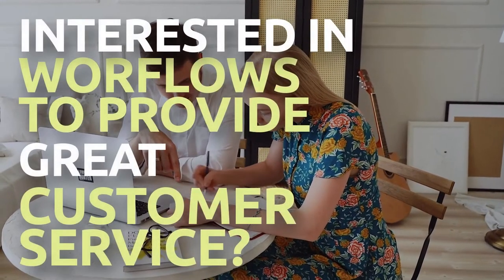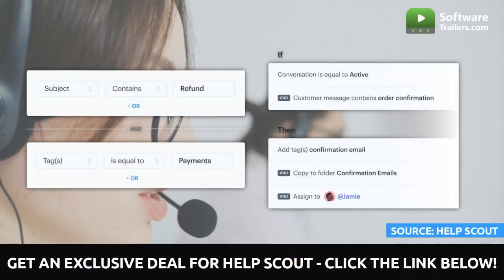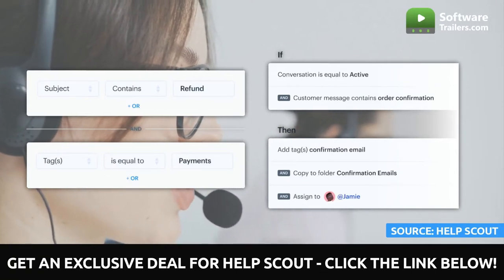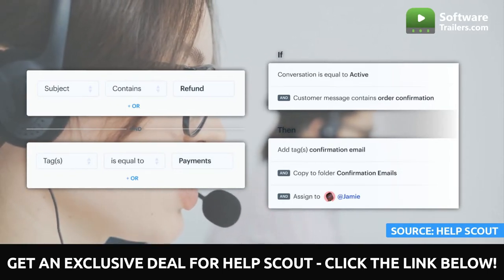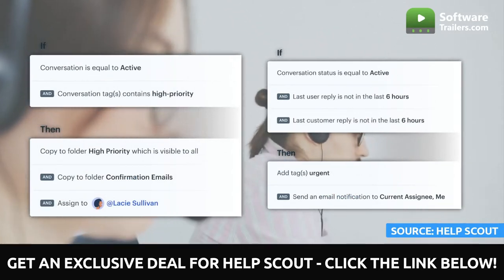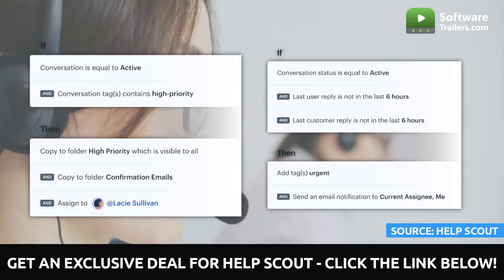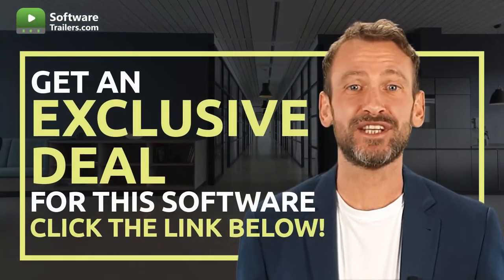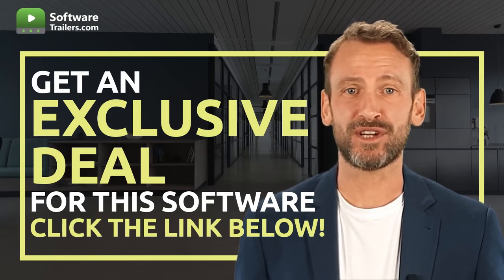Help Scout | Design Workflows for Excellent Customer Service | Product Review and Exclusive Deal !!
📣 With Help Scout Workflows, automate routine processes and maintain quick client response times to create the best customer service for your website.

💻 HelpScout is a cloud-based help desk system is great for small organizations interested in providing excellent Customer Service.

Additionally, Help Scout's reporting tool can also be used to track your team's progress and spot patterns. This customer experience platform is excellent for companies with more than 11 workers and provides free IOS and Android apps for your clients, plus world-class reporting and knowledge base integration.